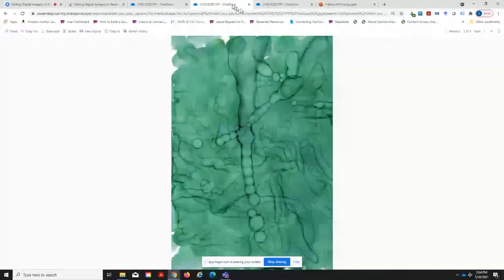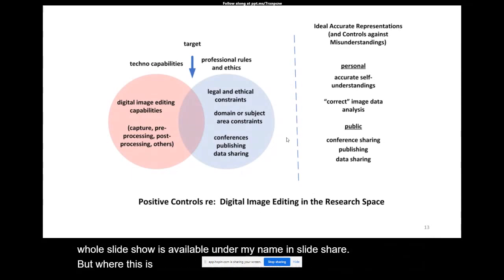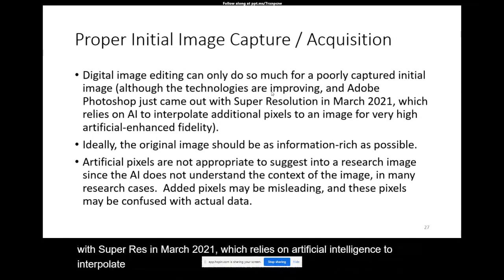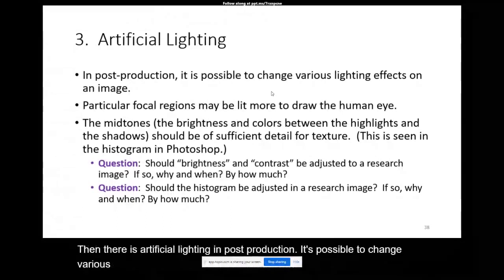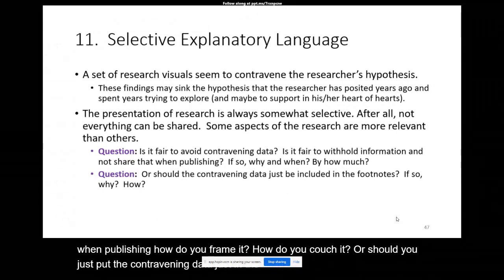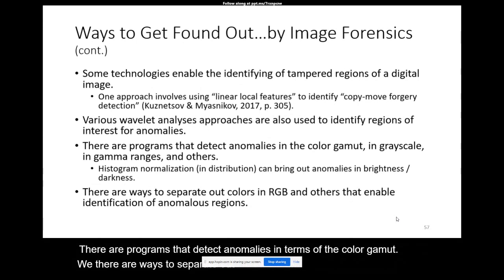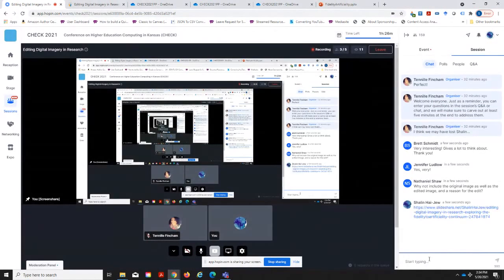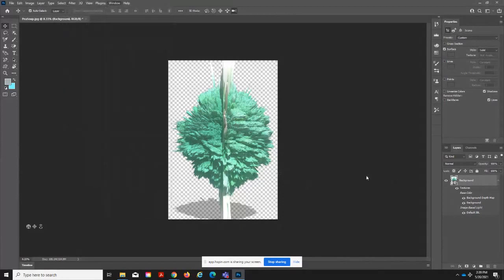CHECK 2021: Editing digital imagery in research: Exploring the fidelity-to-artificiality continuum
Conference on Higher Education Computing in Kansas 2021 presentation on Thursday, May 20, 2021.